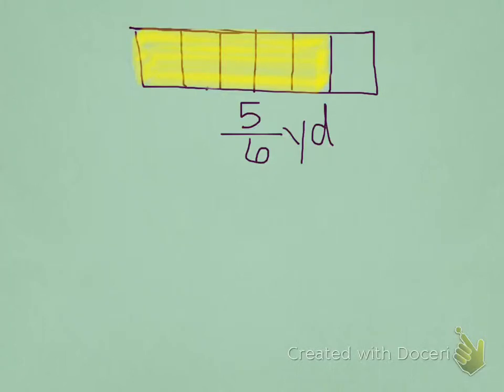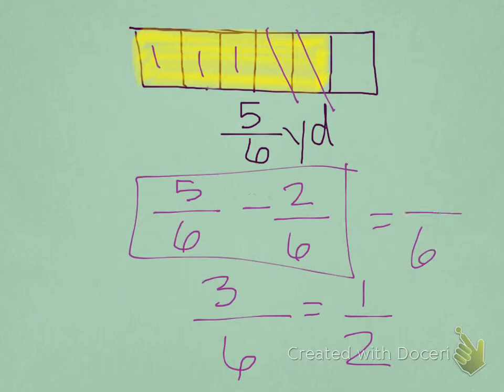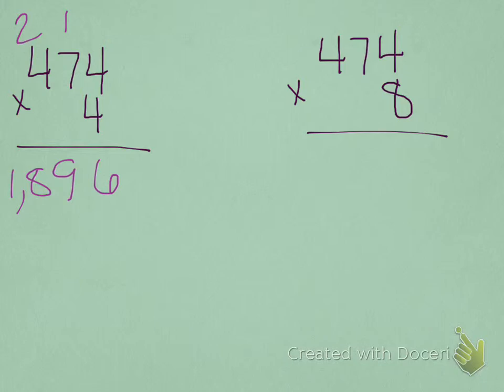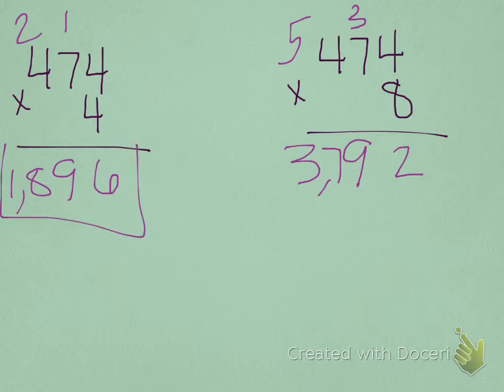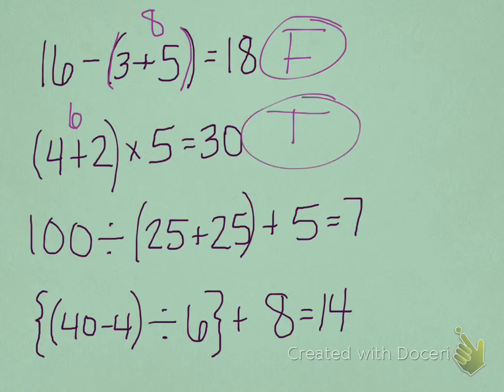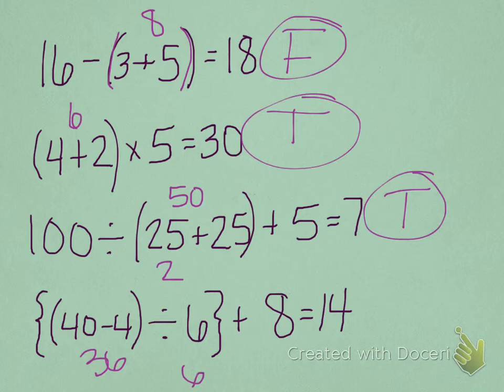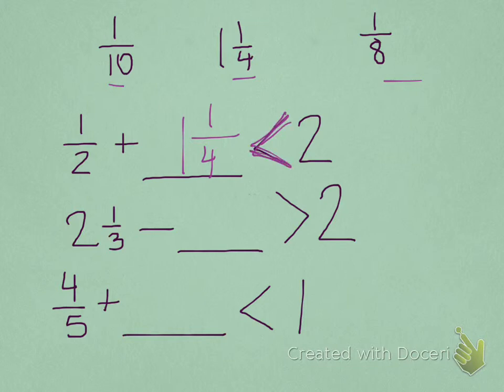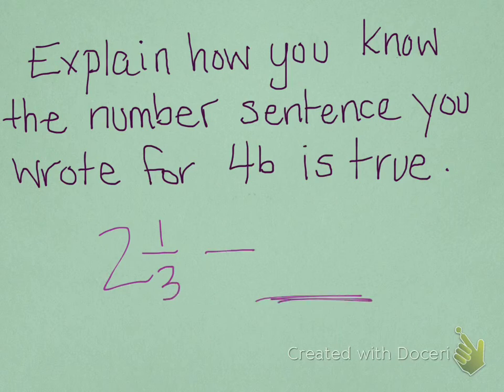Math Boxes 3-12